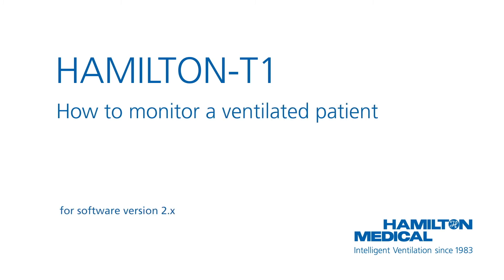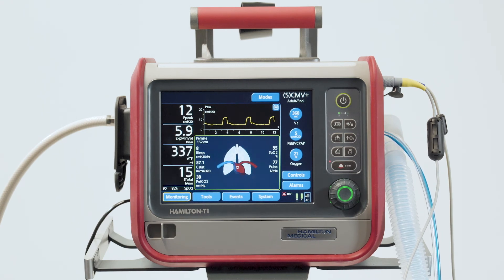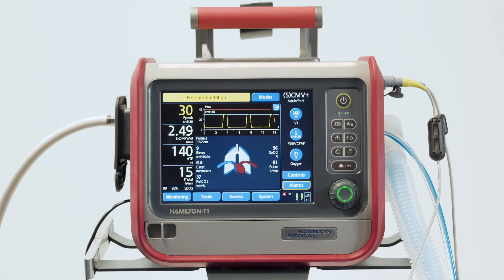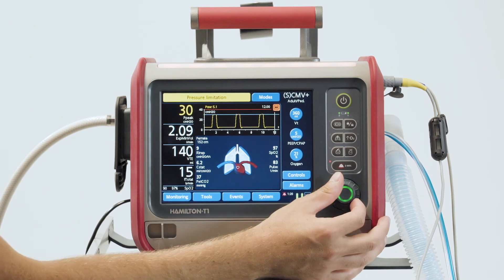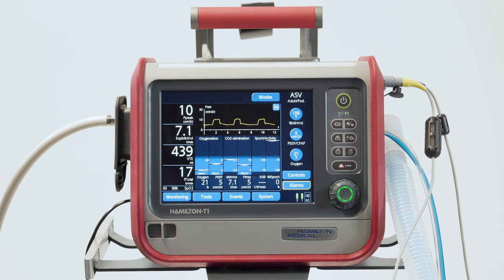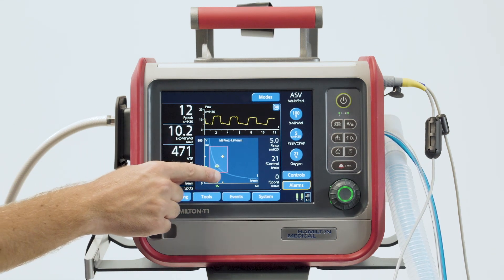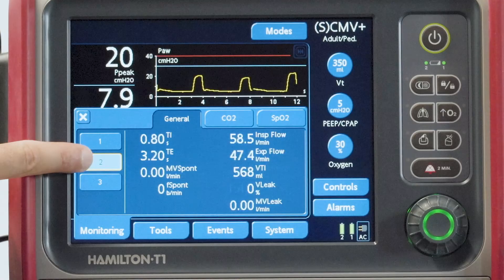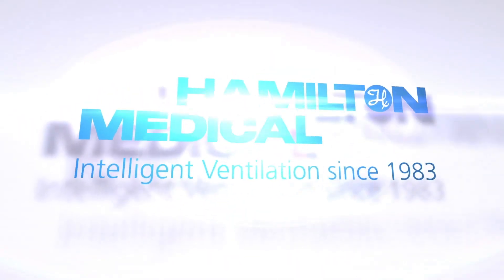HAMILTON-C1/T1/MR1 | How to monitor a ventilated patient SW 2.x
In this video, we show you how to monitor a ventilated patient on the HAMILTON-C1/T1/MR1 ventilators with SW 2.x. It is demonstrated on a HAMILTON-T1 but applies accordingly to the HAMILTON-C1 and the HAMILTON-MR1.

00:00 Intro
00:36 An overview
01:48 The Main Monitoring Parameters (MMPs)
02:42 The primary graphic area
03:31 The secondary graphic area
04:20 Loops
05:30 Intelligent graphic panels
06:36 ASV mode Intelligent graphic panels
07:34 Trends
08:07 The Monitoring window

Please be aware that your ventilator may look slightly different because the set-up depends on the needs of your organization.

Note: Some features are options. Not all features are available in all countries.